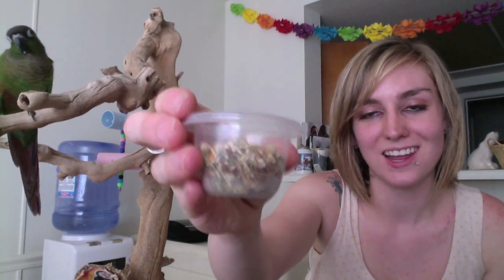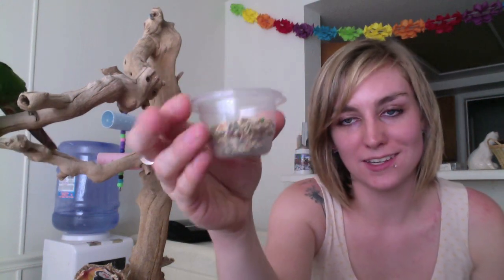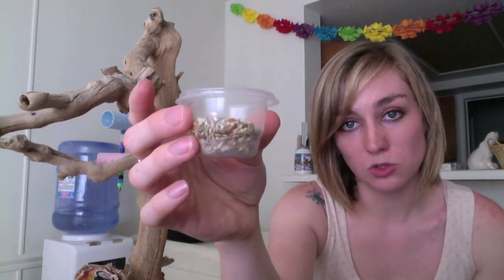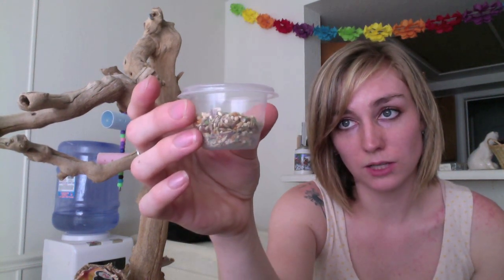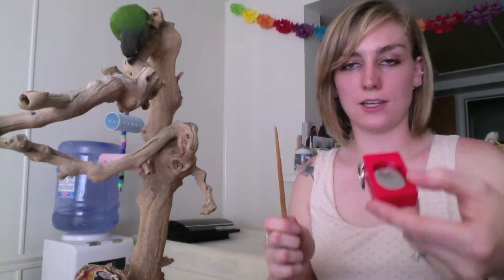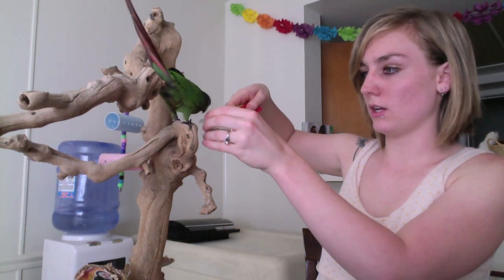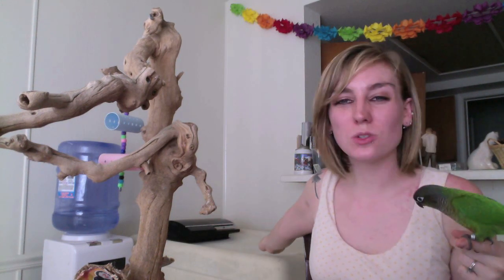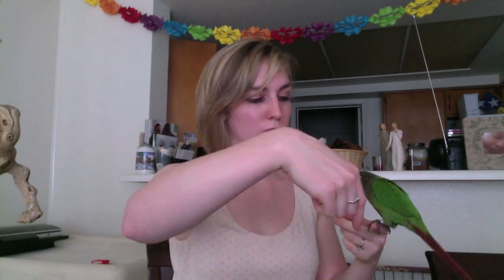Training my green cheek conure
If you just want to see the tricks I'll upload that later, but this is a break down of training and methods I used, etc. More driving videos to come. And leave any suggestions in comments. Thanks!